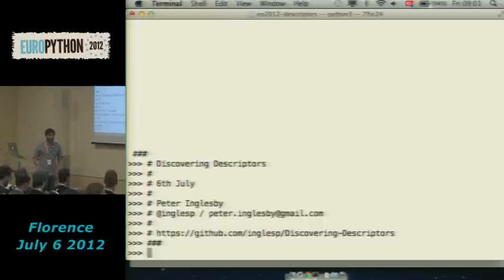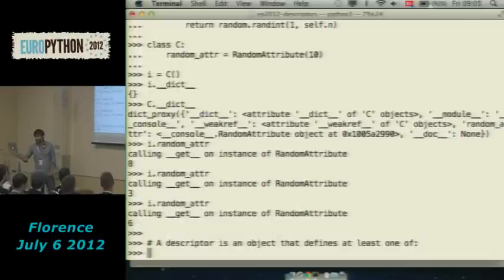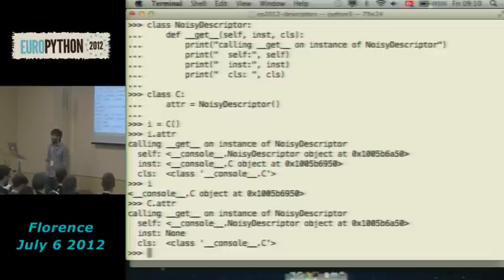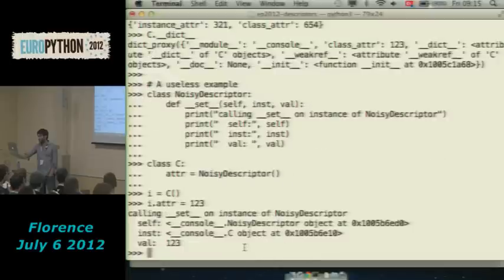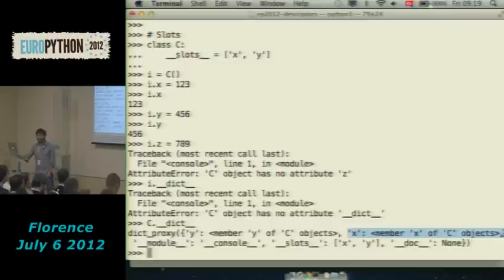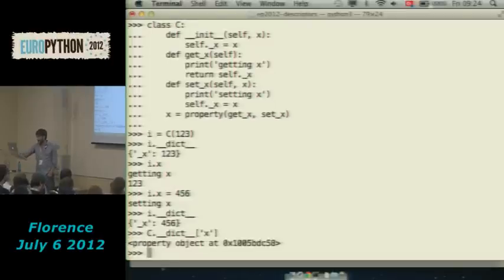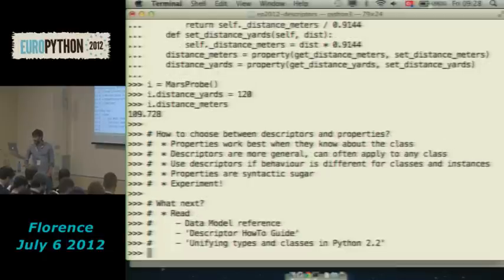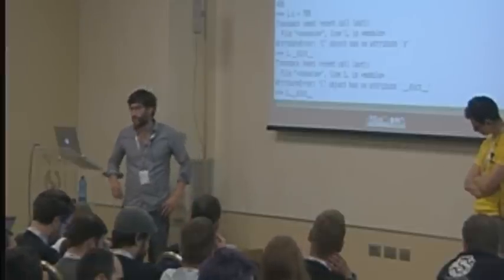Discovering Descriptors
[EuroPython 2012] Peter  Inglesby - 6 JULY 2012 "Track Spaghetti"